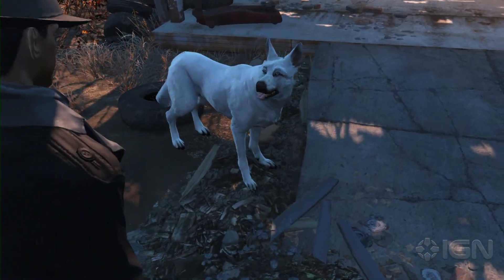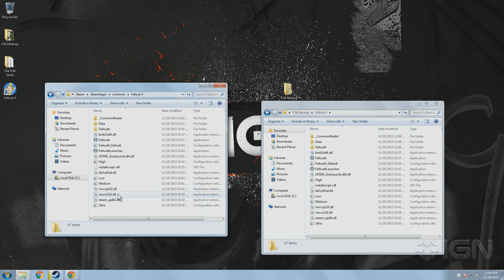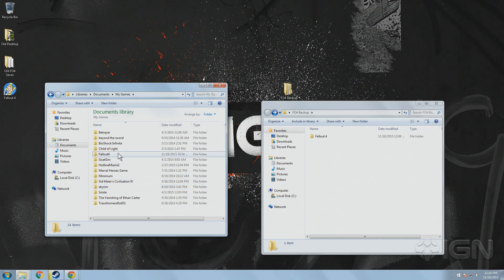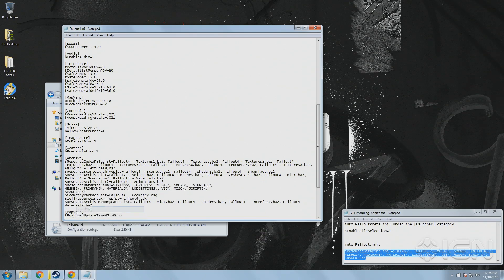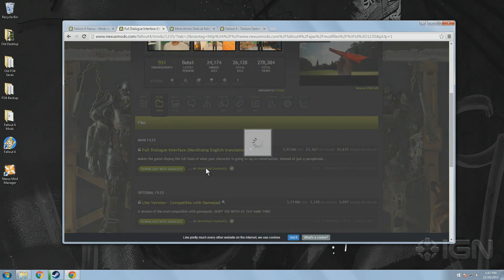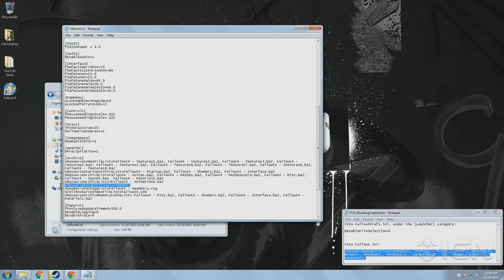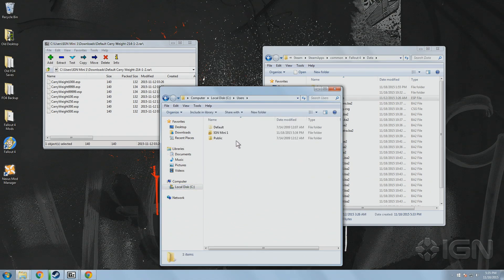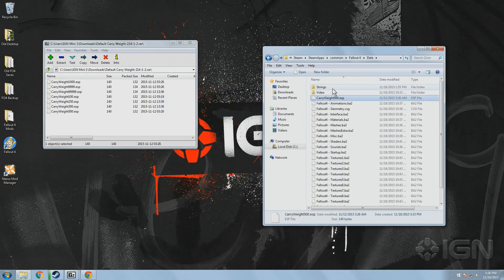Fallout 4: How to Install Mods Manually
IGN shows you how to manually install mods for Fallout 4.

Otherwise, follow the instructions below.

TO ENABLE MODS IN FALLOUT 4:

The following must be added to Fallout4Prefs.ini, directly under the [Launcher] section heading:

bEnableFileSelection=1

Additionally, in Fallout4.ini, repalce the line sResourceDataDirsFinal=STRINGS\ (under the [Archive] section), with:

sResourceDataDirsFinal=STRINGS\, TEXTURES\, MUSIC\, SOUND\, INTERFACE\, MESHES\, PROGRAMS\, MATERIALS\, LODSETTINGS\, VIS\, MISC\, SCRIPTS\, SHADERSFX\